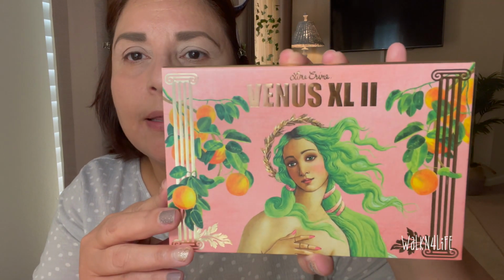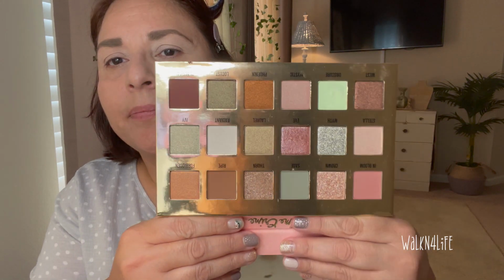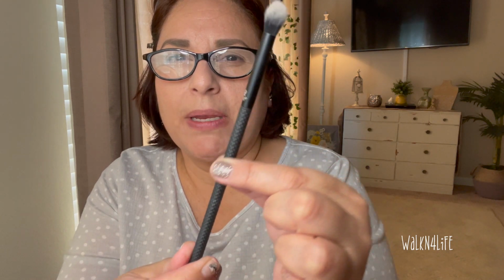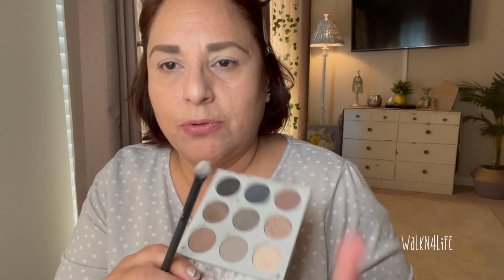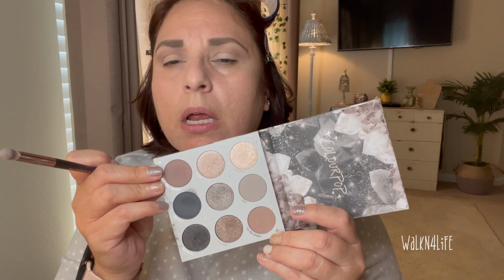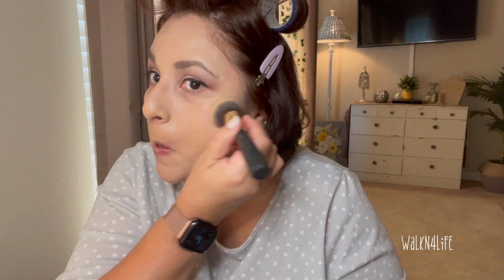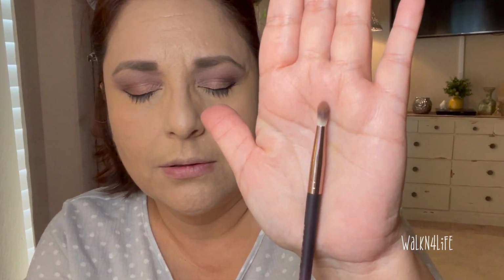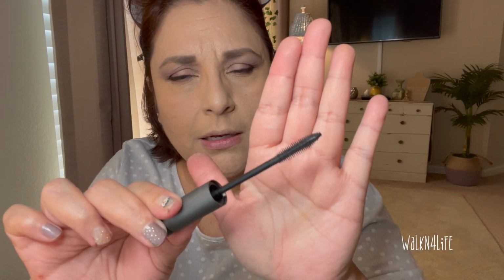GRWM Using Lime Crime & ColourPop Palette | Simple Eye Look |Very Chatty & Bits Of Randomness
Hi everyone!  I hope you are all doing well?  Today, I have a GRWM using my new Lime Crime Palette & ColourPop "Of Quartz" Palette.  I didn't know how this look was going to turn out, but I think it was nice and simple.  I do have a story on getting hacked on my eBay store, but it all works out!  Hope all is well.  Enjoy! ❤️